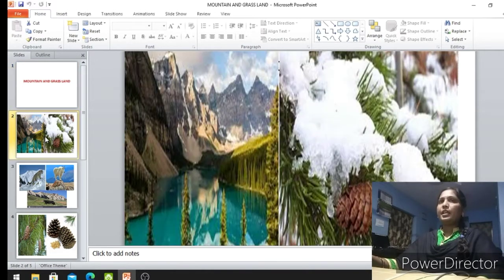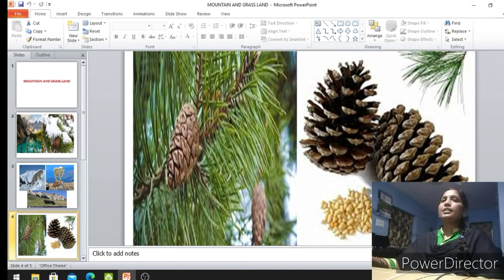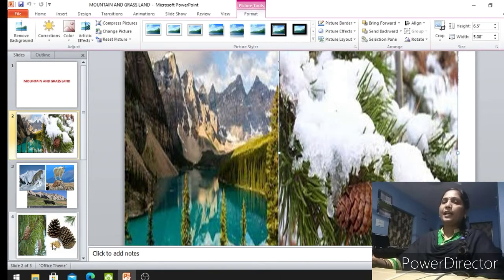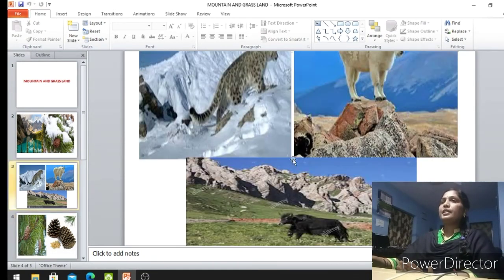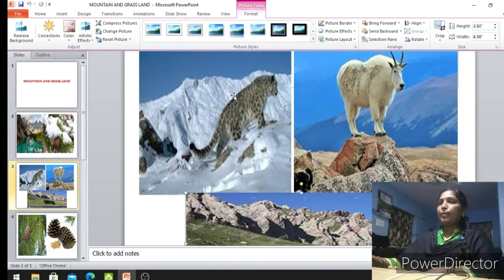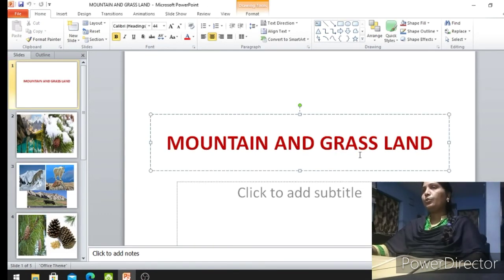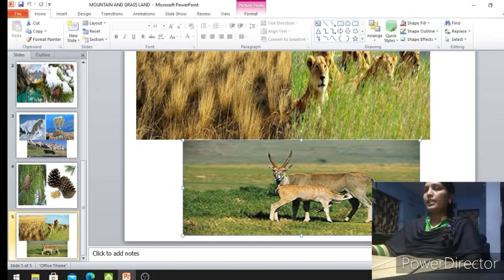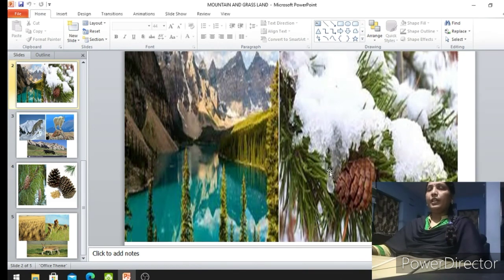Mountain habitat and Grass land habitat.